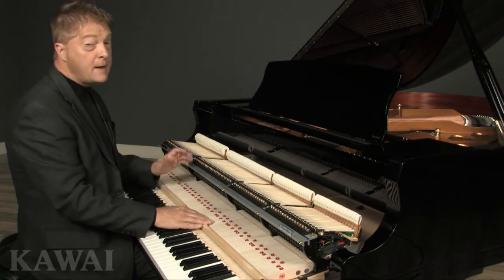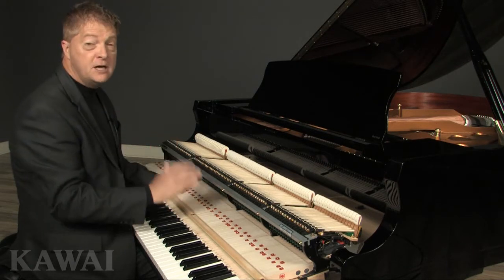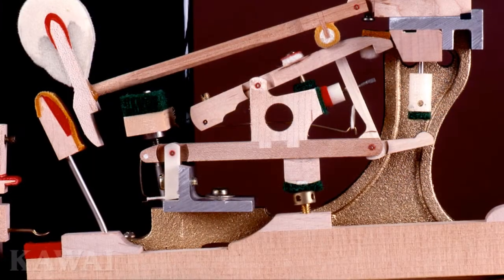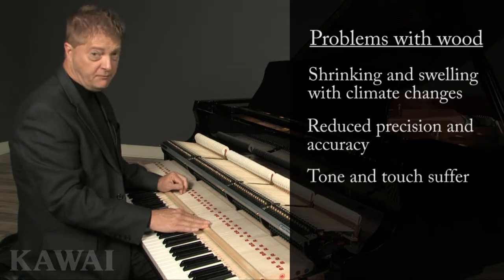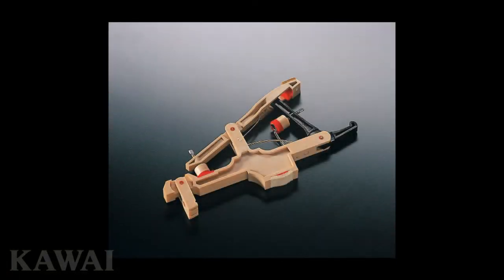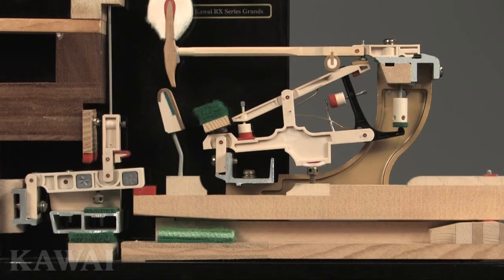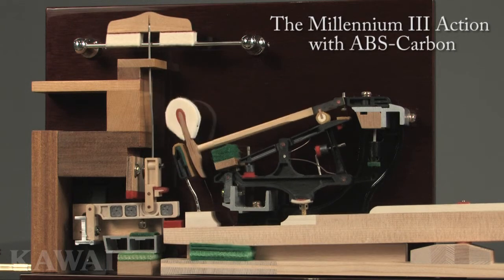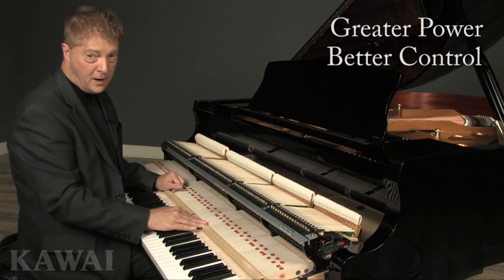Kawai GX Grand Pianos: The Millennium III Action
Kawai's Millennium III Action features components made of ABS-Carbon, a composite material created by the infusion of carbon fiber into our renowned ABS Styran. ABS-Carbon is incredibly sturdy and rigid, which allows the creation of action parts that are lighter without sacrificing strength. The result is a stronger, faster piano action that offers more power, better control and greater stability than conventional all-wood actions.